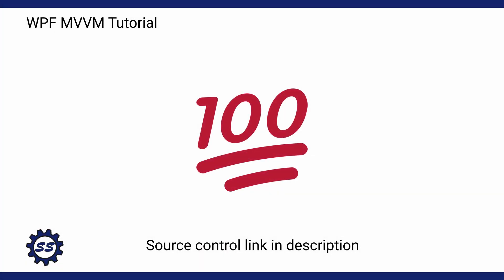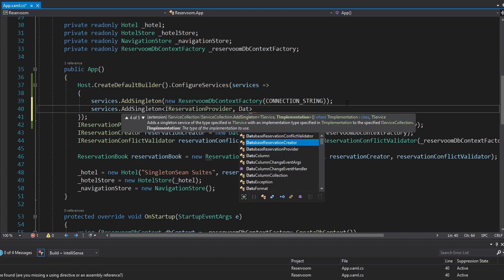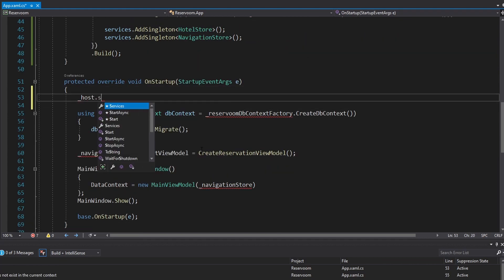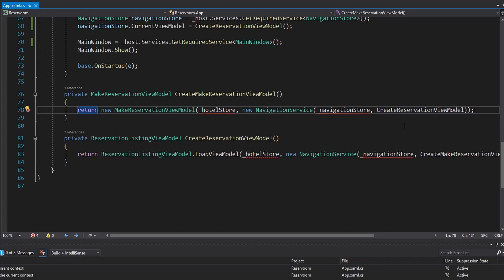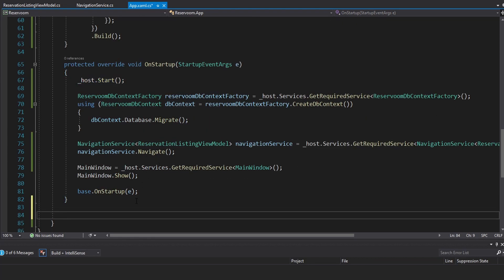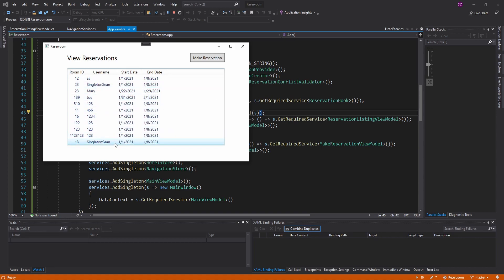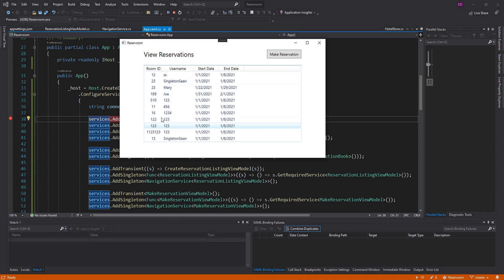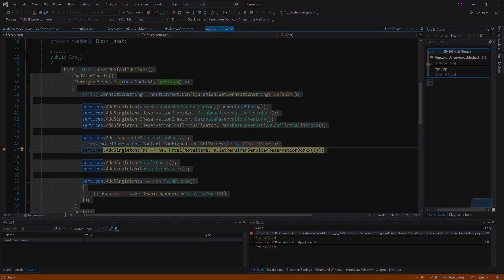.NET Generic Host - WPF MVVM TUTORIAL #9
Learn about implementing the .NET generic host in an MVVM application. The generic host is useful for setting up various application management features, such as dependency injection, logging, and configuration values.

In this series, I demonstrate all the key components of a WPF MVVM application. This series will lay the foundations for building your own application.

TIMESTAMPS:
0:00 - Introduction
0:33 - Setting up the HostBuilder
1:17 - Configuring Services
4:46 - Using the Host
6:32 - Registering Navigation Services
10:21 - Testing and Fixing Reservation Loading
11:59 - Using an appsettings.json
14:57 - Cleaning up w/ Extension Methods
17:12 - Conclusion